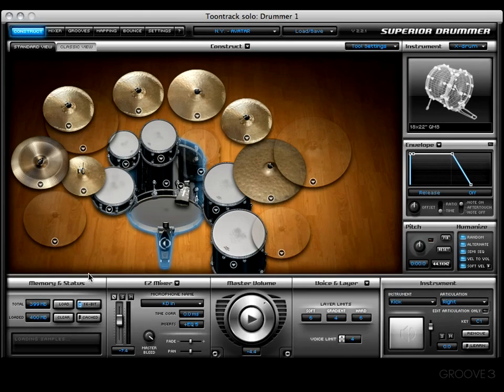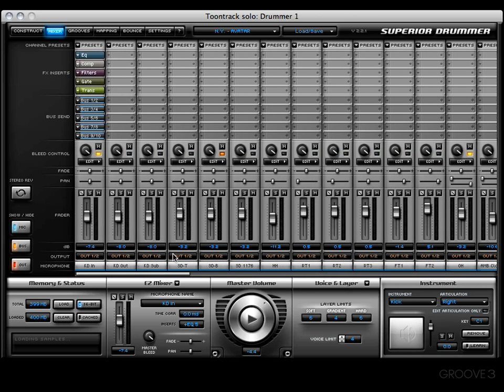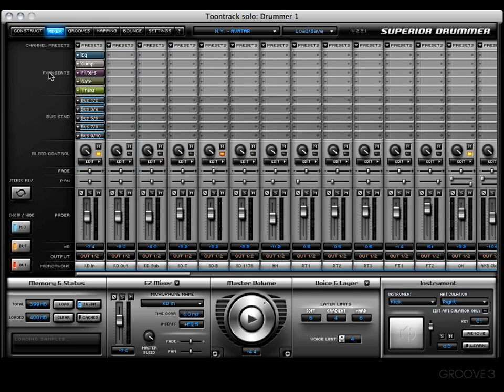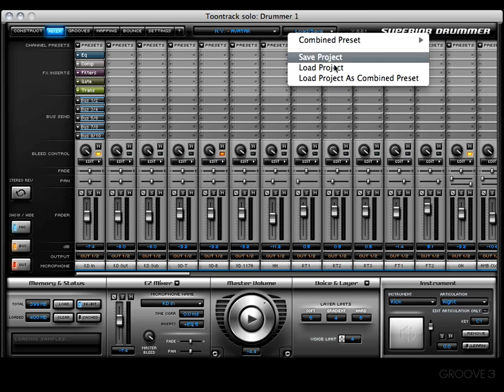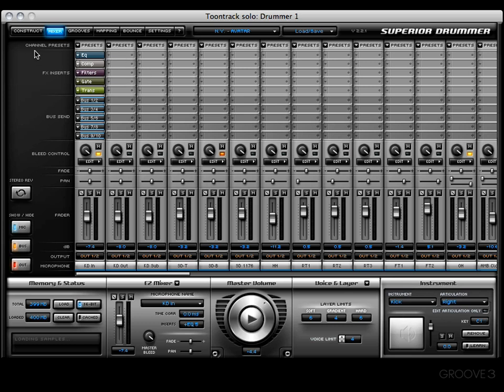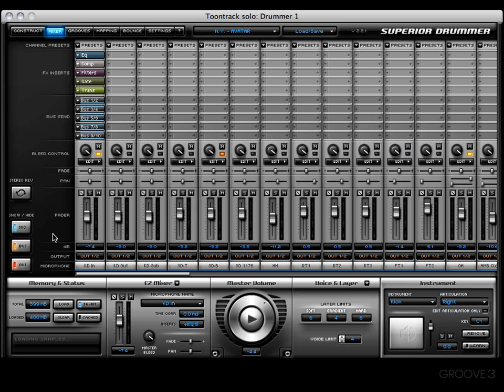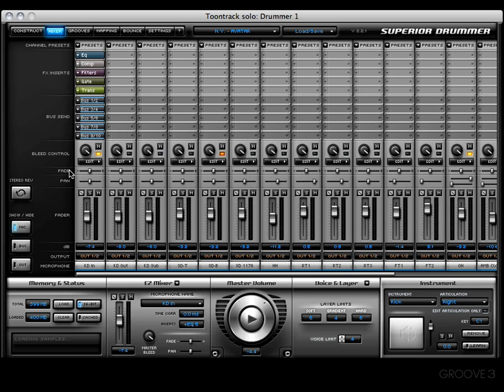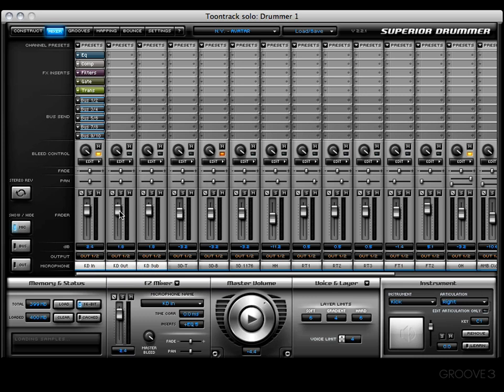Mixer Window Pt. 1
Get a basic layout of the Mixer Window including the FX Inserts, Bus Send, and Bleed Control sections.